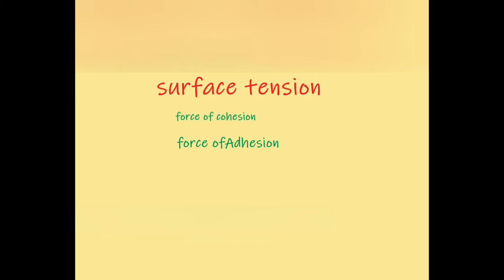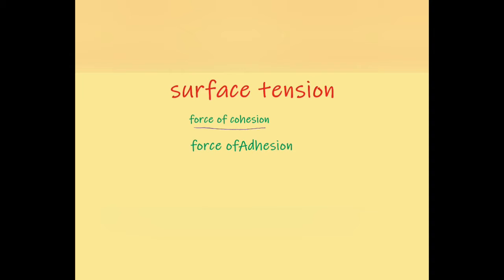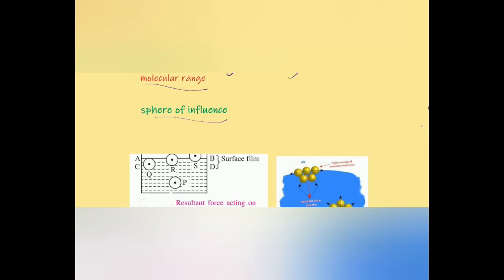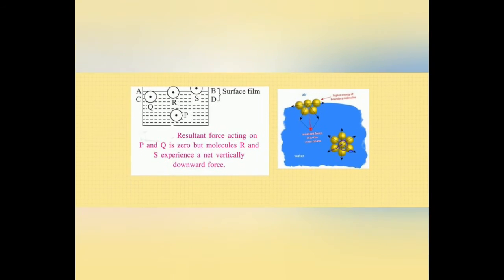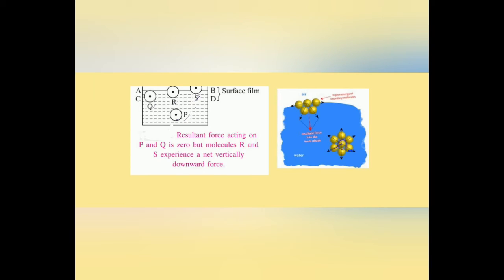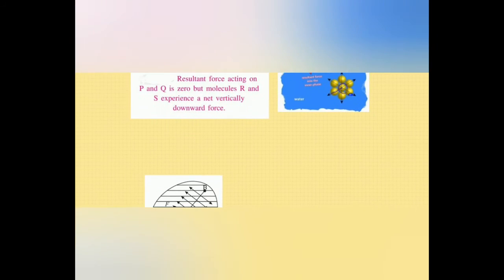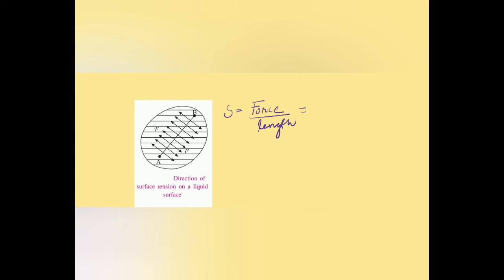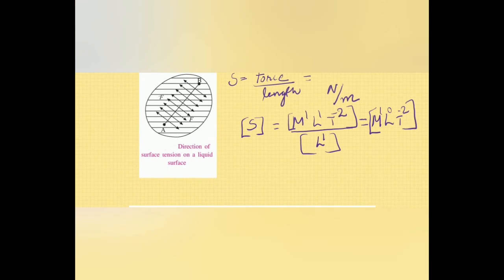XI PHYSICS PART 2, SURFACE TENSION